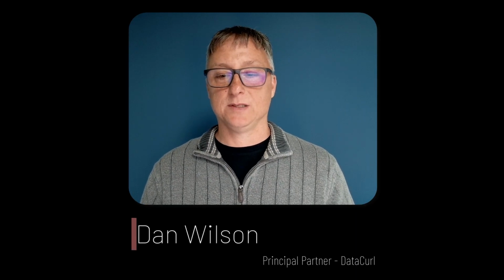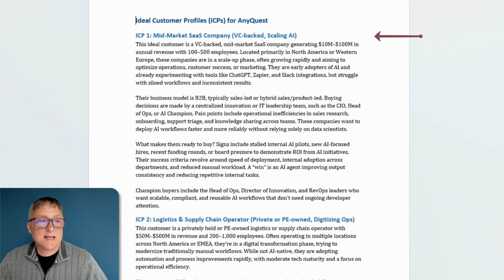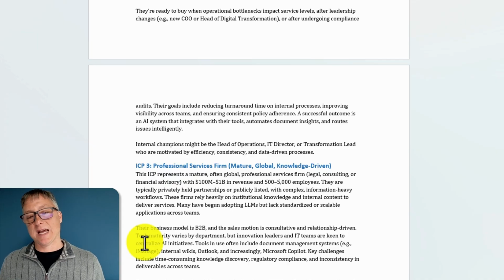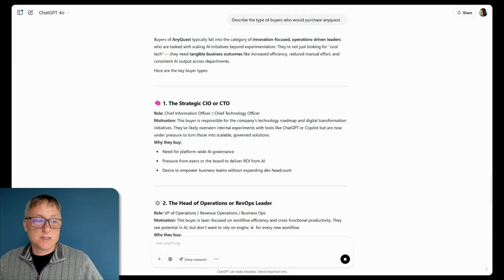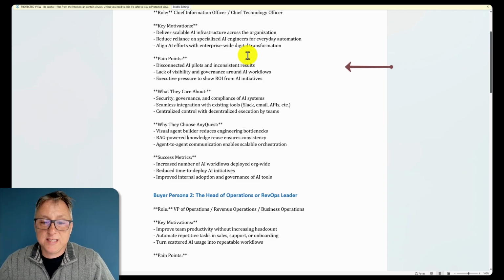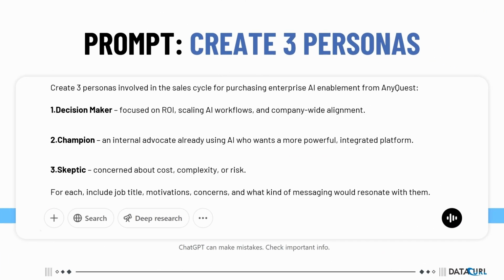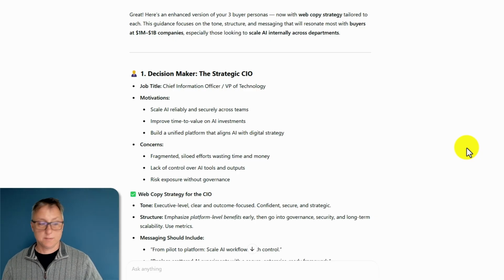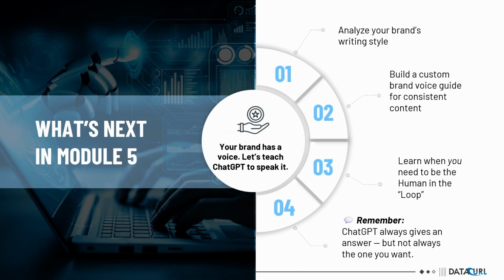Master ChatGPT: #4 - Building Ideal Customer Profiles and Personas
This module is part of our free 11-module course: "Master ChatGPT: Build AI Assistants That Know Your Business".

In Module Four, we build the remaining core elements of our go-to-market framework: detailed customer profiles and personas that will guide your AI assistant's understanding of your audience.

Watch as we use prompt chains to develop comprehensive Ideal Customer Profiles (ICPs) for Any Quest's AI workflow solutions. You'll see firsthand how to prompt ChatGPT to generate multiple customer profiles, allowing you to select and refine the most accurate ones for your business.

We then create key personas representing different stakeholders in the sales cycle - from the Strategic CIO/CTO decision-maker to the RevOps champion and the skeptical but practical CFO. For each persona, we develop detailed profiles including their goals, pain points, and the specific language that resonates with them.

This module demonstrates an iterative approach to working with AI, showing you how to request multiple versions, evaluate results, and refine your inputs for better outputs. Remember: AI gives you answers, but it's up to you as the human in the loop to validate they're the right answers for your business.

Coming up in Module Five: We'll teach your GPT to speak in your brand's unique voice - transforming generic AI writing into content that sounds authentically like your company.